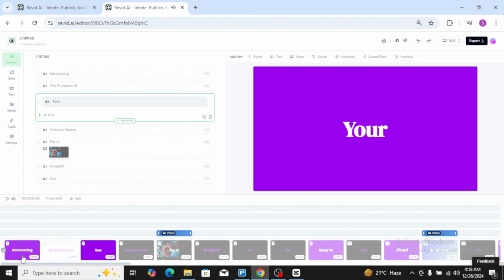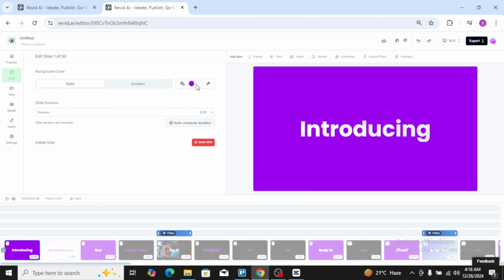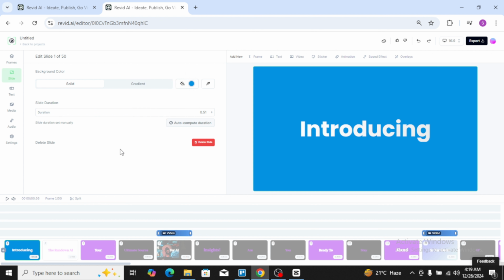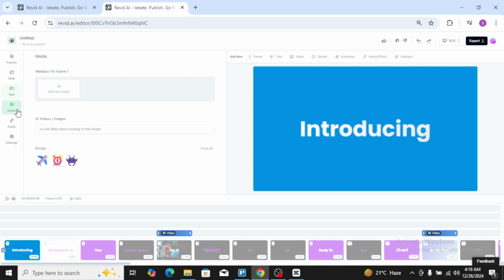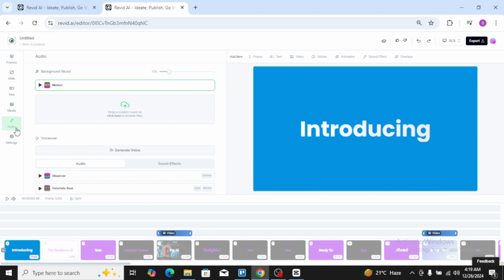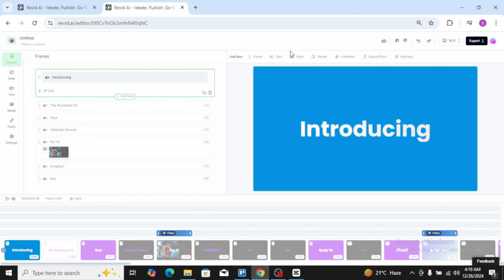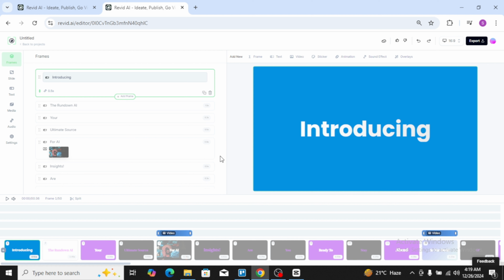How to customize templates in revid.ai (2024)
How to customize templates in revid.ai

Learn how to customize templates in revid.ai with this easy tutorial. Start creating personalized content in no time!

Unlock the full potential of revid.ai templates and take your content to the next level! In this video, we'll show you expert-level customization techniques to transform your templates into stunning, professional-grade content. From beginner-friendly tips to advanced hacks, we'll cover it all. Whether you're a marketer, entrepreneur, or content creator, this video is perfect for anyone looking to elevate their content game. So, what are you waiting for? Watch now and become a revid.ai template customization master!